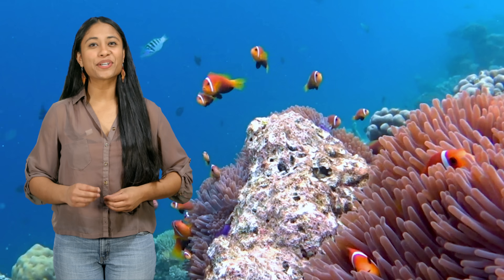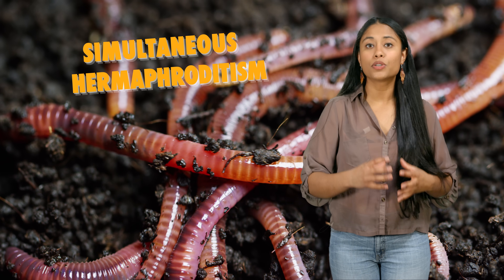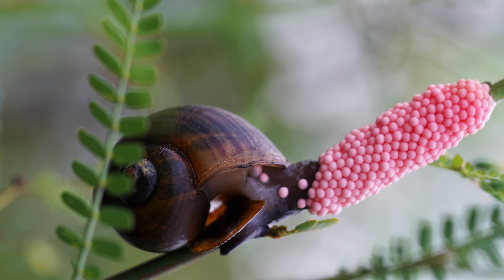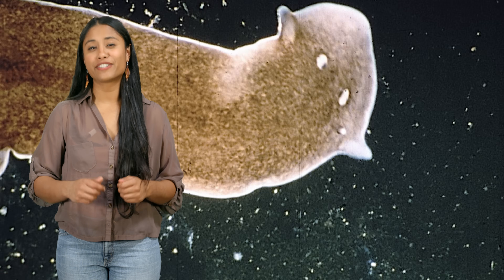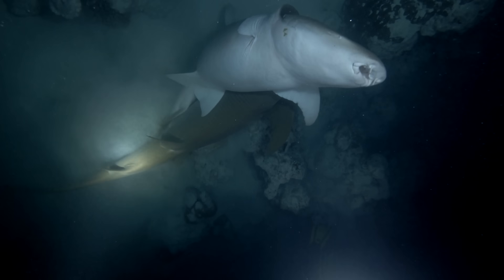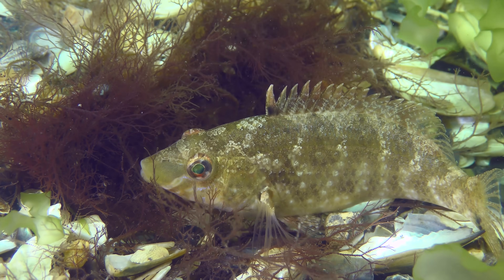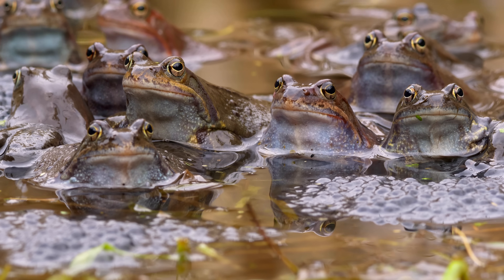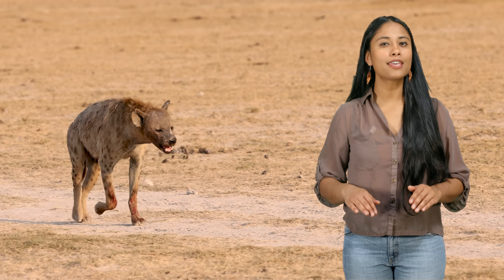Sequential Hermaphroditism: Why Some Male Animals Grow To Lay Eggs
Over a third of non-insect animal species are hermaphrodites.

Untangling convergent evolution.